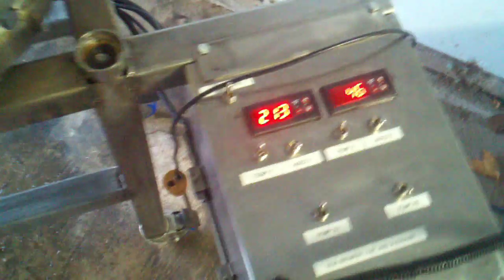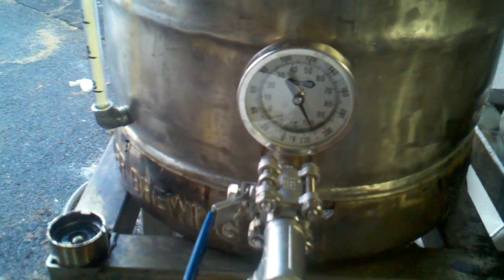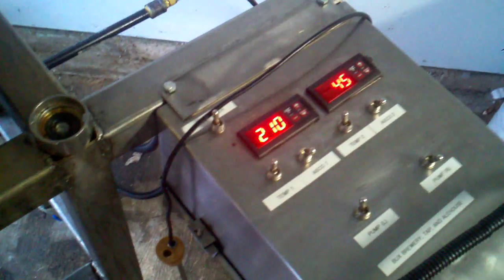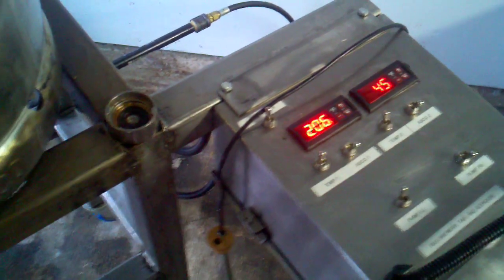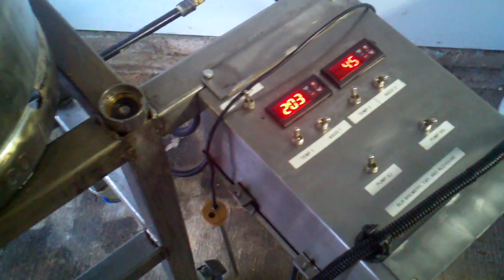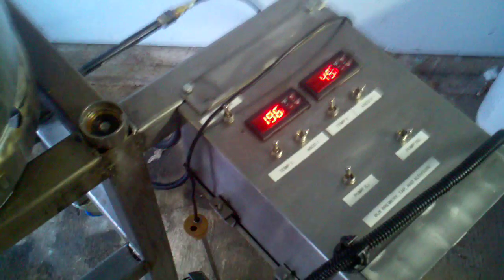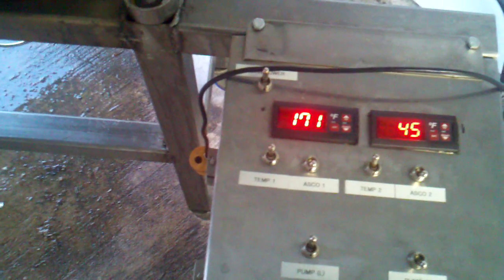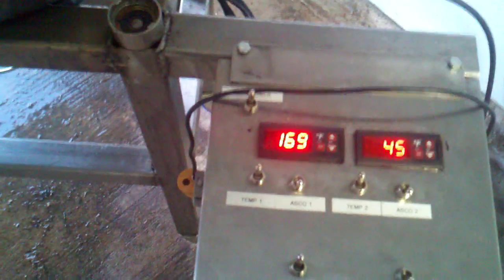Therminator Chilling Process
I wasn't using any hopbag before this and only using a kettle screen, but found that my chiller was clogging up when making IPA's.  I started using a hopbag for hoppy brews and immediately fixed the problem.